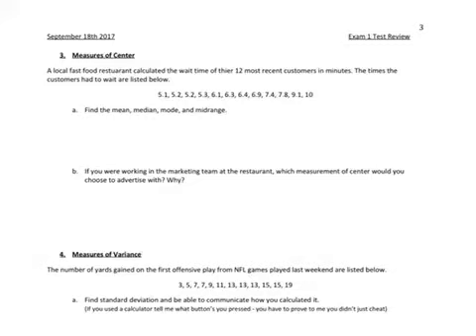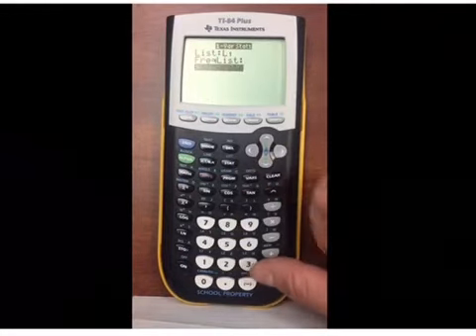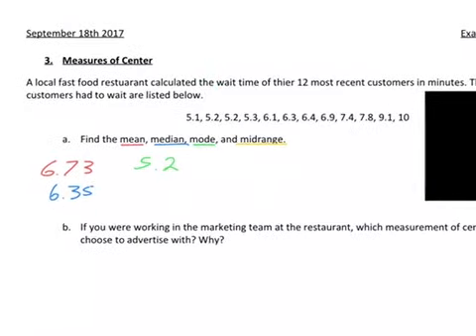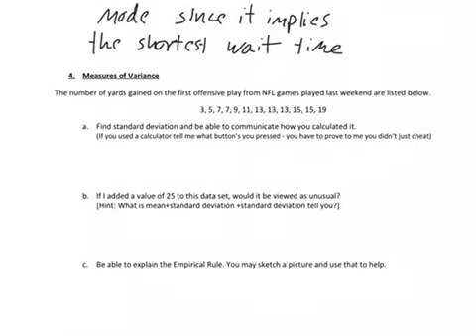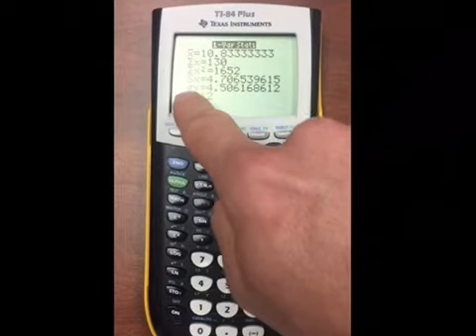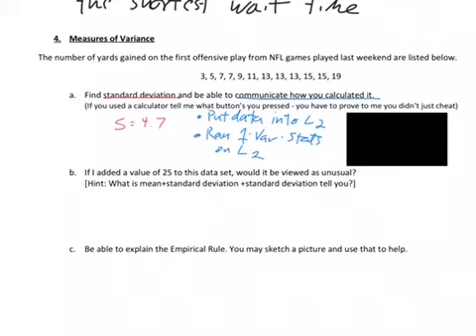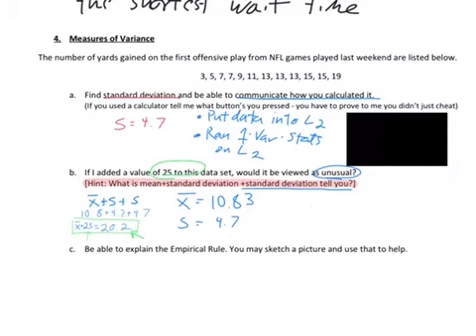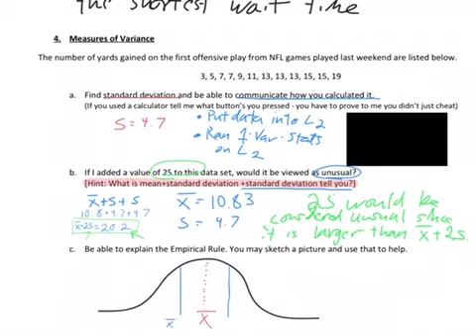MATH 1442 Exam 1 Review Sections 3 & 4